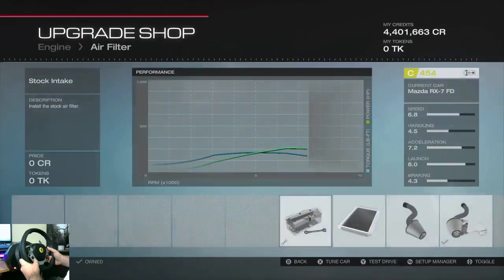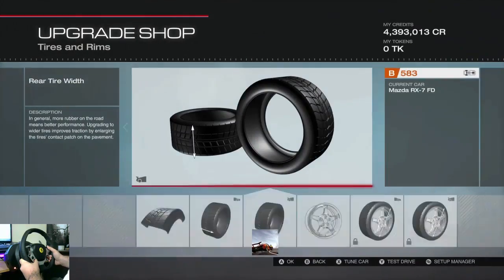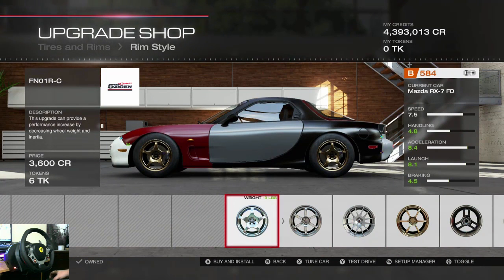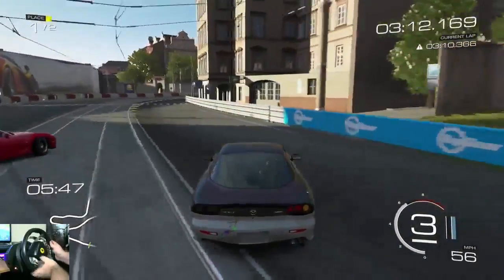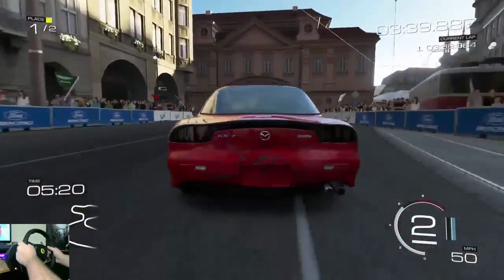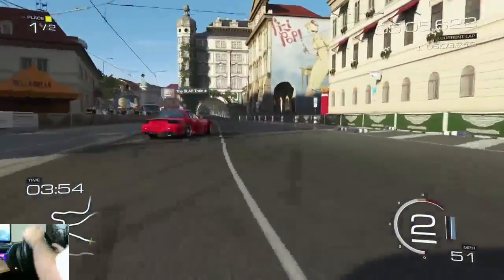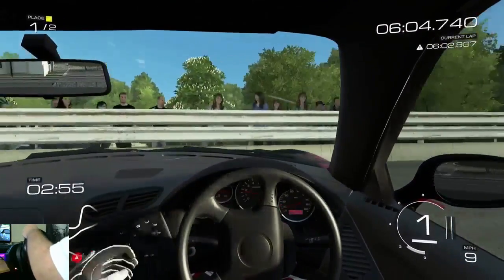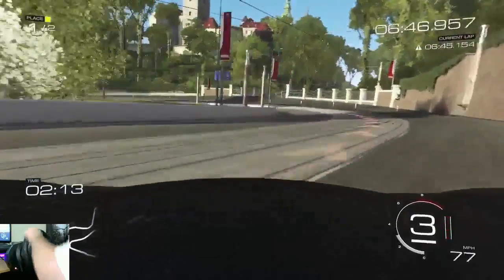Forza 5 | Street Style Tandems | (FAILING W/ The SLAP Train) | [Wheel Cam]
Ok so the RX-7 felt really good then im not to sure what happened but we just kept failing lol. But anyways enjoy!!